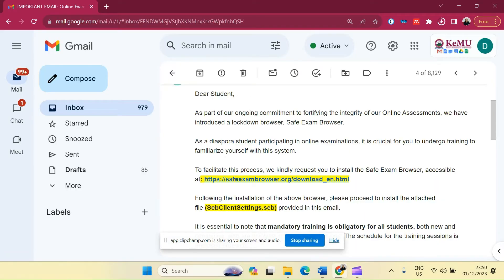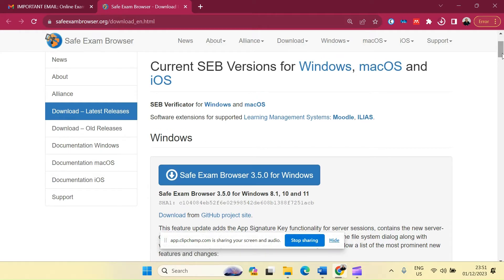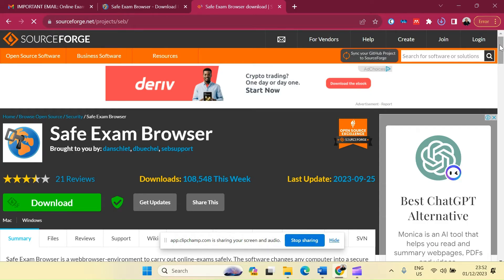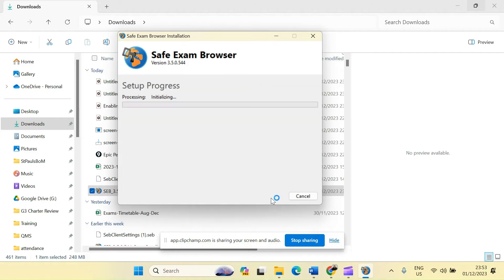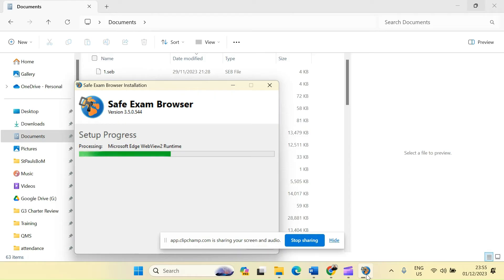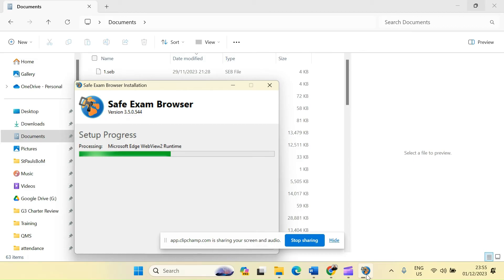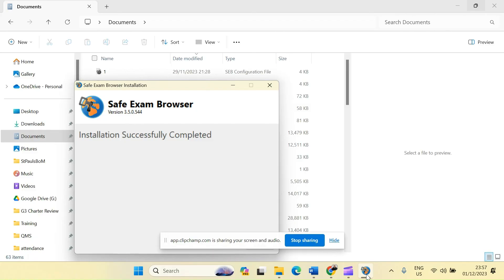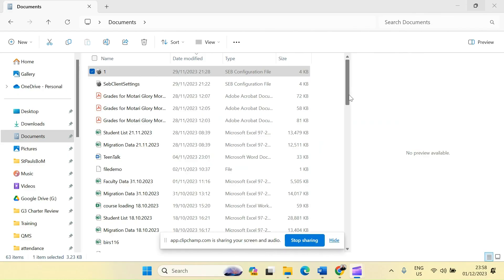Installing Safe Examination Browser to undertake Online Examinations